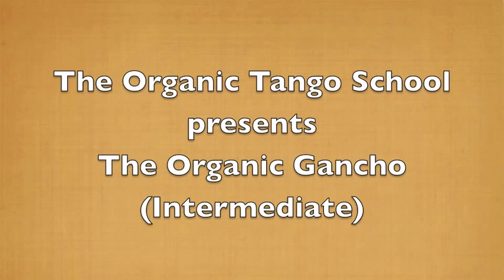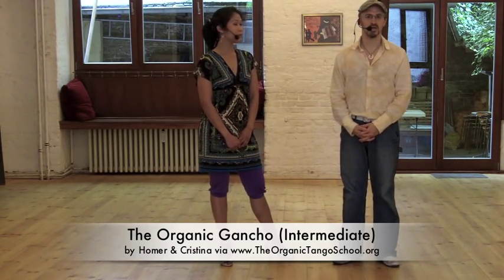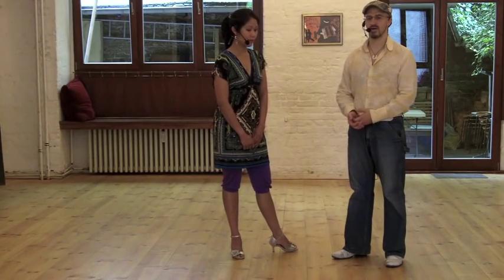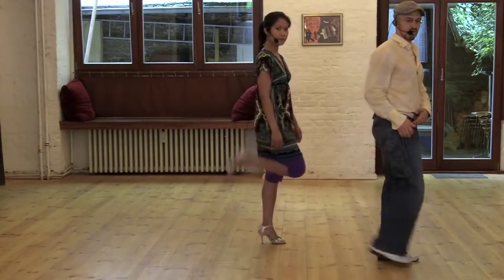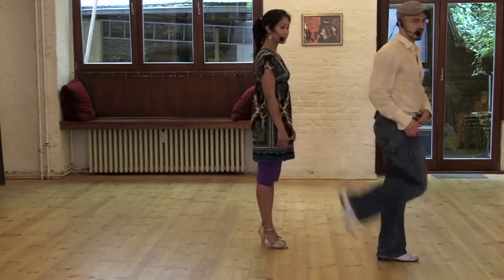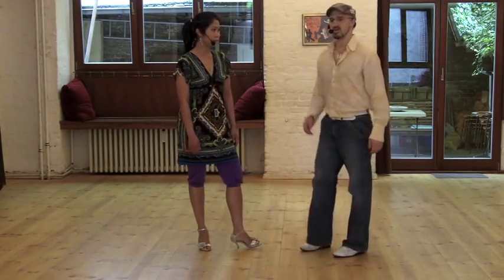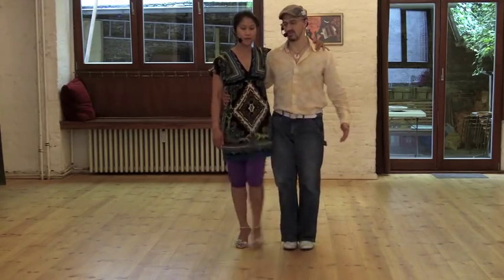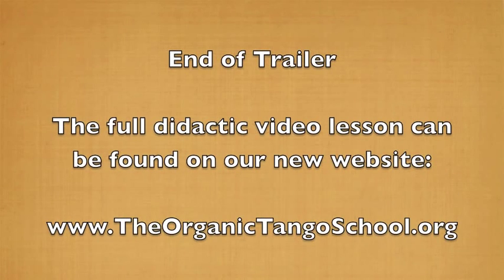Trailer Video: The Organic Tango Gancho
This is the trailer of our third didactic video lesson for The Organic Tango School.  The subject for this intermediate lesson is the organic gancho.  We start with a few now classic solo and partner exercises and then demonstrate how to build this into your tango vocabulary.  We also offer a few variations for you to work on...

Enjoy and Hugs,